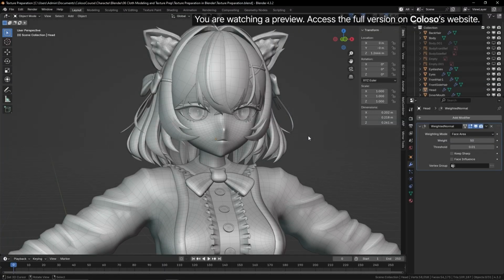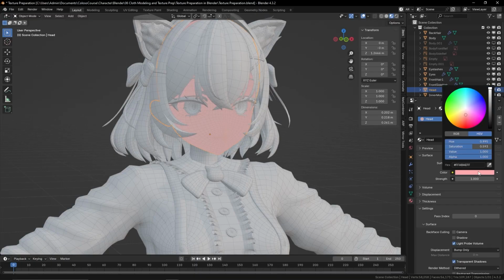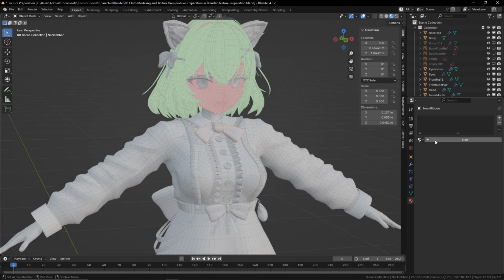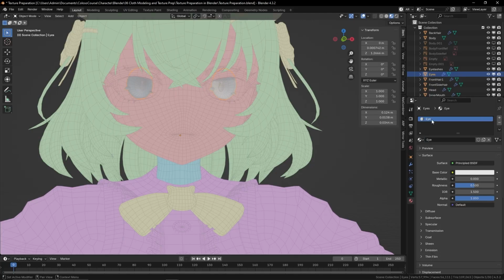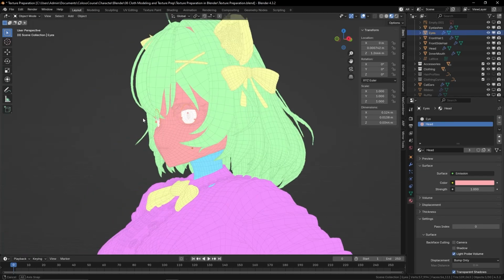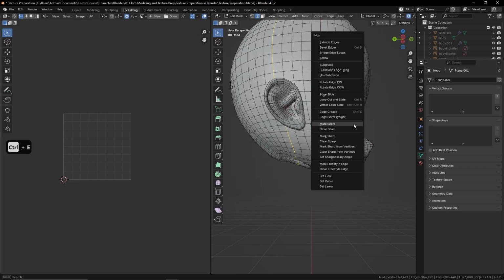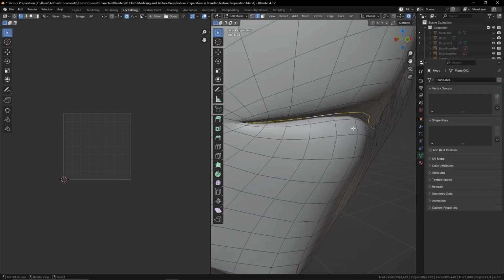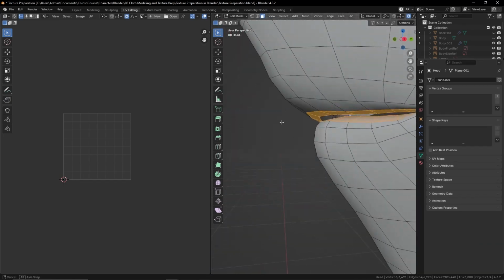【お試し動画】VTuberのための3Dアニメーションアバター全体フルワークフロー 20講ㅣColoso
✨20講の内容を少し公開✨

20.Blenderでのテクスチャ準備
- ハイポリモデル制作
- UVアンラップ
- マテリアル追加

✔3Dアーティスト Keekiが教える
VTuberのための3Dアニメーションアバター全体フルワークフロー

‹カリキュラム›
Section 01　OT
Section 02　基礎を固める
Section 03　頭部のモデリング
Section 04　ボディモデリング
Section 05　ヘアモデリング
Section 06　衣装モデリング＆テクスチャ準備
Section 07　Substance Painterを活用したテクスチャ制作
Section 08　リギング：キャラクターに命を吹き込む
Section 09　シェイプキー
Section 10　Warudo
Section 11　VRChat
Section 12　講座を終えて